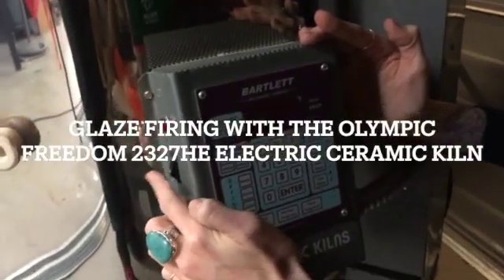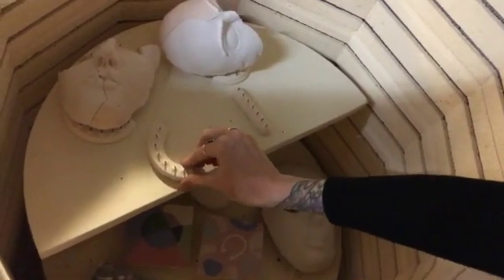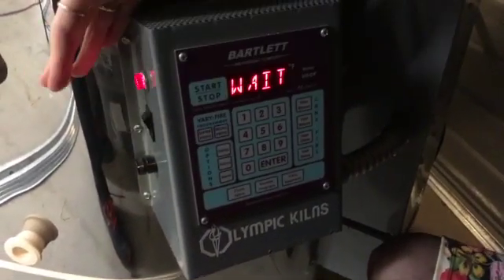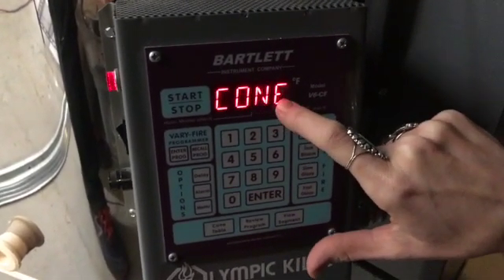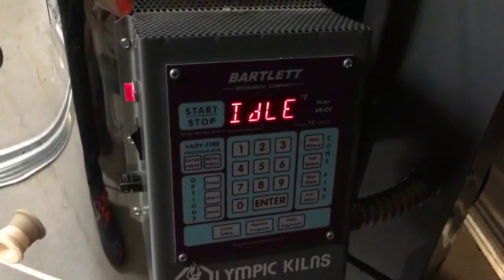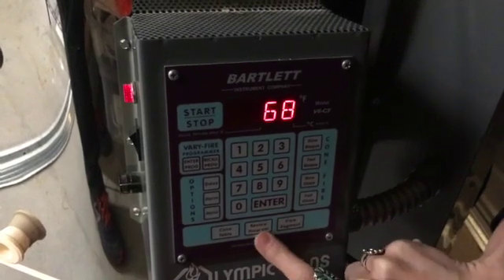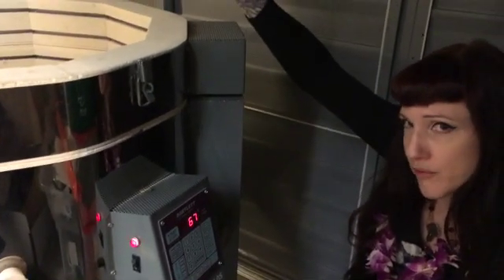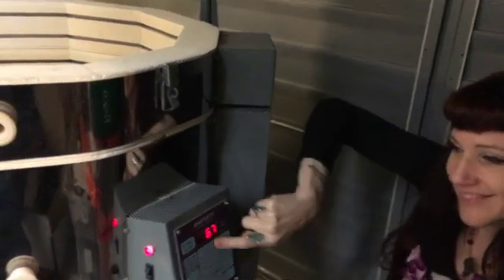Glaze Firing with the Olympic Freedom 2327HE Electric Ceramic Kiln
This video provides a basic run-through of how to set and start the Glaze firing of your painted bisqueware (air-dried clay, I used Amaco No.25 White Art Clay) in an Olympic Freedom 2327HE Electric Kiln.